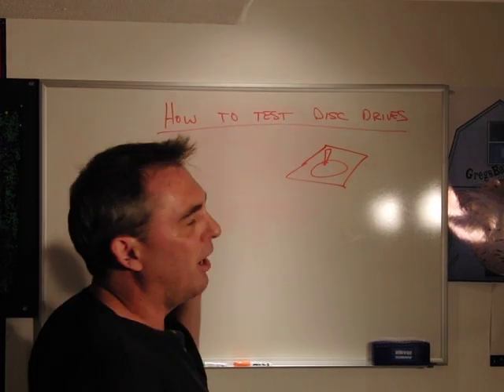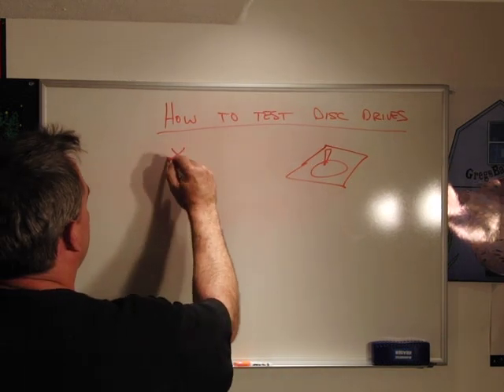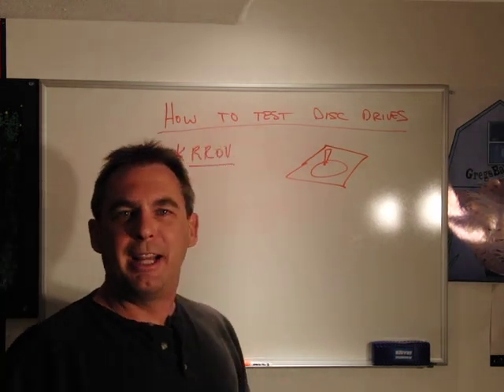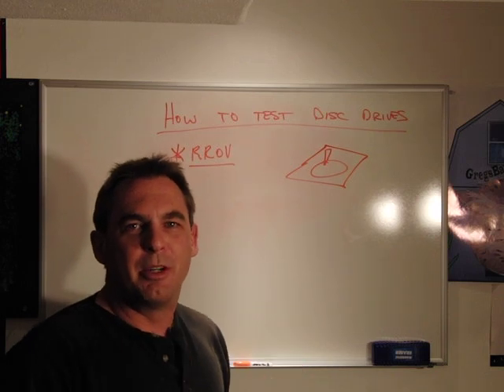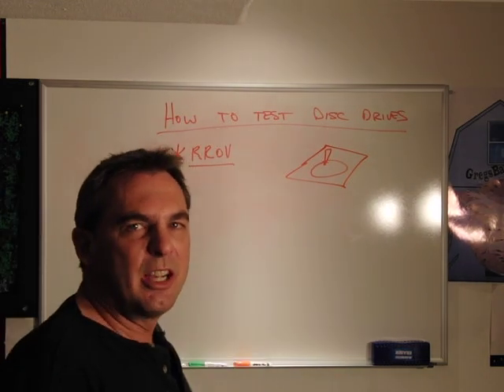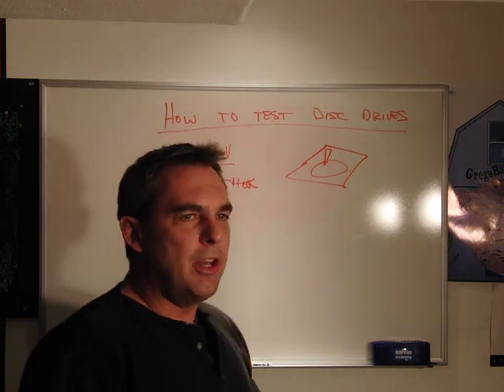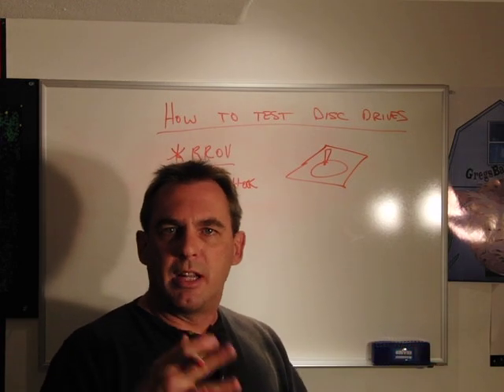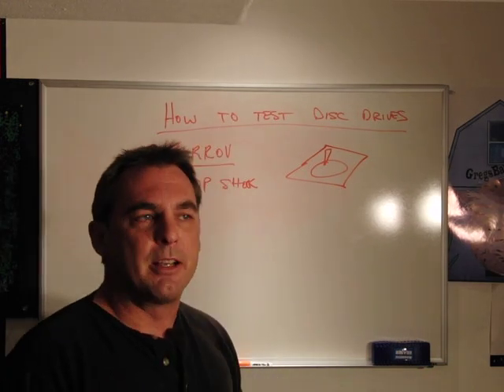Notebook desktop shock and vibration Disc drive testing.AVI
This is part of a series on shock and vibe testing I've put on gregsbarn.com. If you need some advice, test help in solving a prodiction issue, contact me at GTMathews.com.